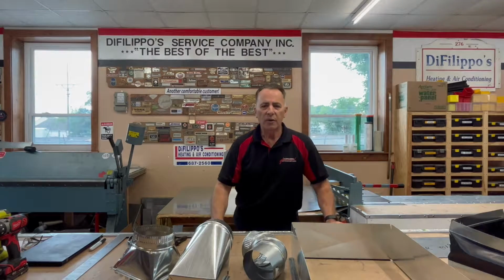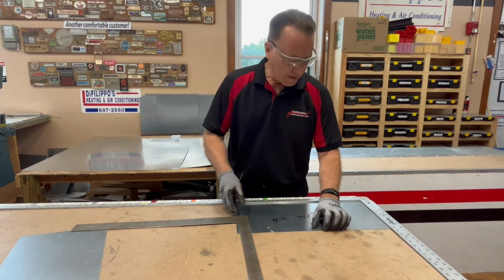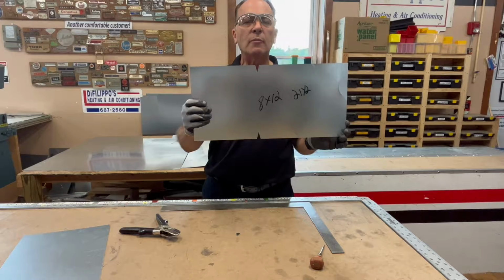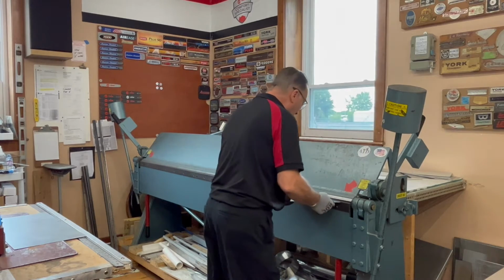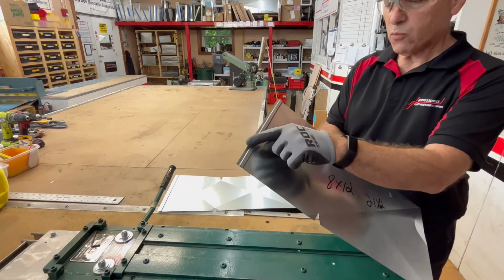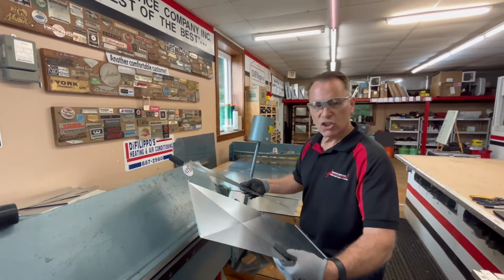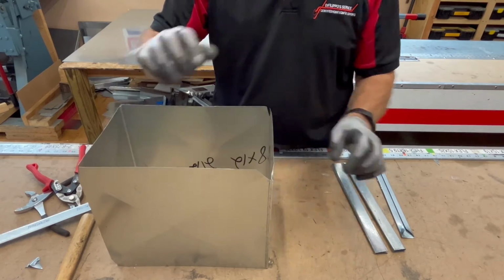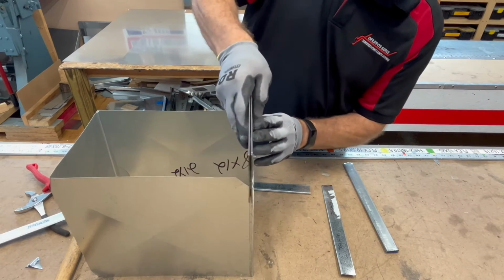Tips with Vince DiFilippo- Fabricating Ductwork (Part 3 of 3)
In the final installment of the ductwork series, Vince DiFilippo takes you through the steps of making ductwork while explaining why certain details enhance precision and function.